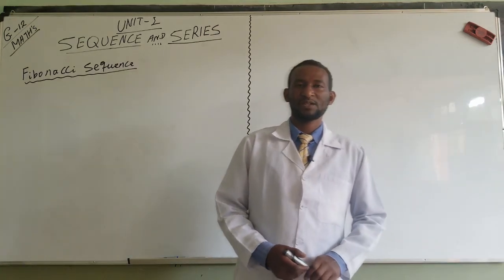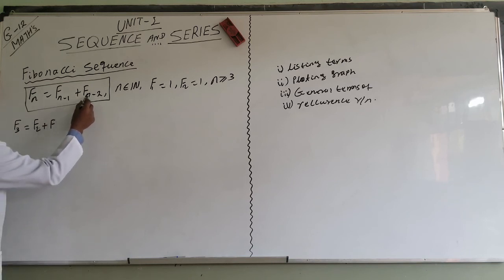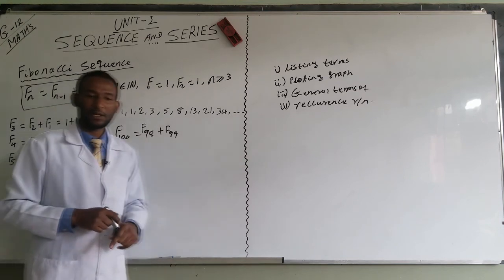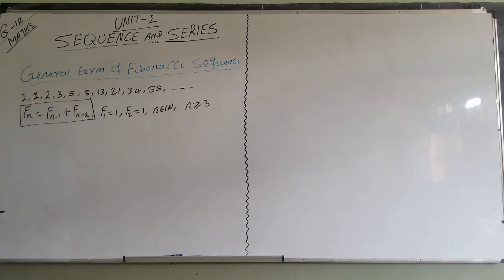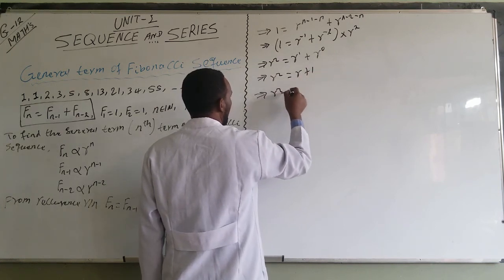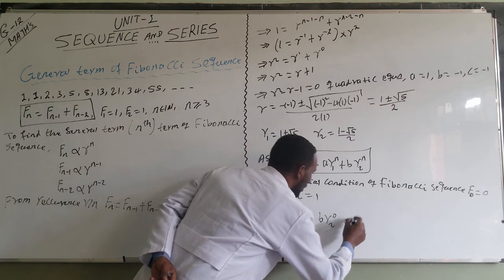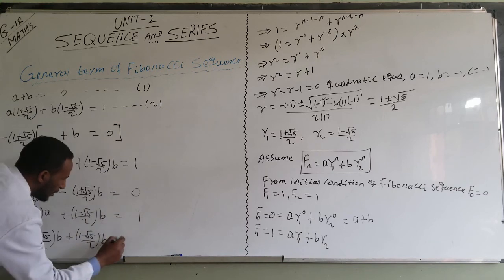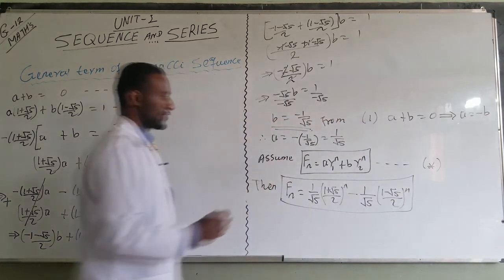General term of Fibonacci Sequences G-12 Math's, Unit-1 Lesson 3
General term of Fibonacci Sequences G-12 Math's, Unit-1 Lesson 3(Afaan Oromoo fii afaan Ingiliffaan)